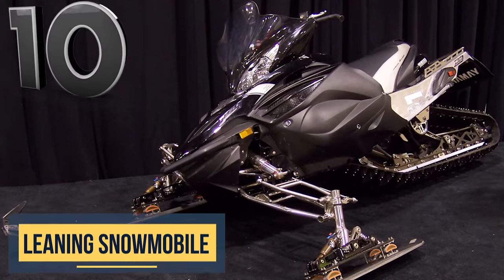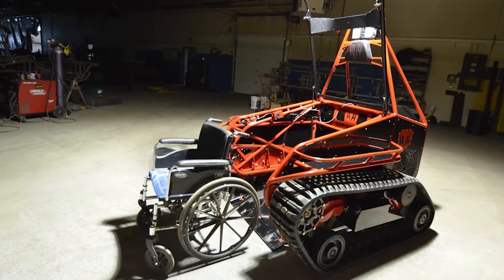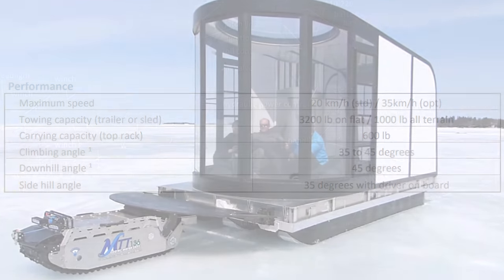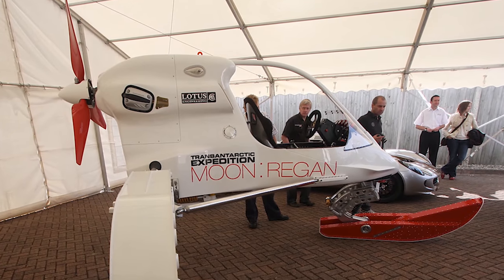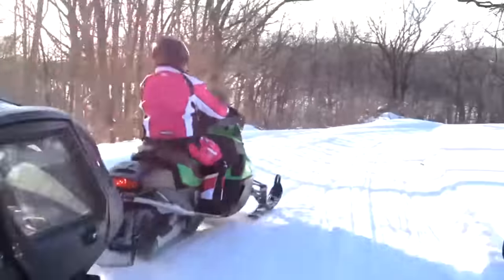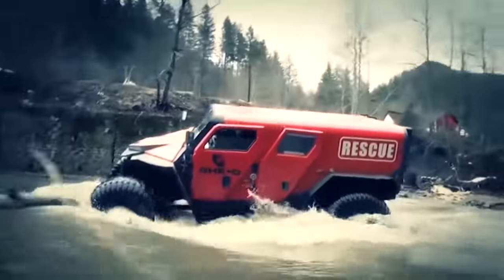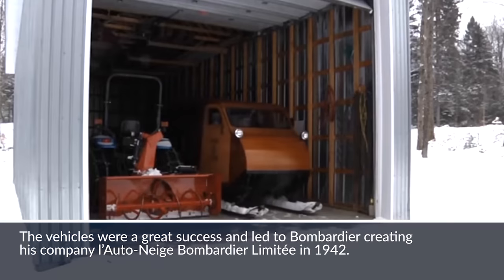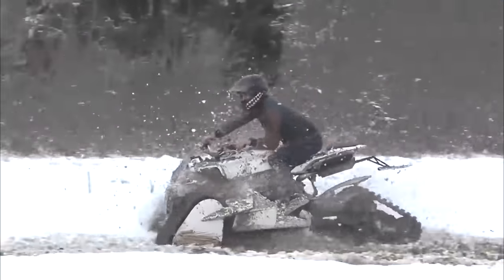10 Exciting Winter Vehicles and Snow Machines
This video features 10 exciting winter vehicles and snow machines, unlike those we see daily. You can explore a leaning snowmobile, high-riding snowplow, Ice Angle wind sled, Wazuma snow vehicle, and more.
Watch vehicle design and innovation battle the winter blues in king-of-the-hill snow machine fashion.

➤ Featured
00:00 Wesll Leaning Snowmobile
01:03 Ripchair 3.0 Off-Road Wheelchair
02:14 MTT 136 Trak Sled
03:49 Lotus Moon Regan Ice Vehicle
05:20 Equinox 685 Snowcoach
eqnx.biz
06:23 Ice Angle Wind Sled
07:19 GHE-O Off-Road Rescue
08:30 Bombardier Snowmobile
09:23 Yeti Snow Truck
10:11 Wazuma Snow Vehicle